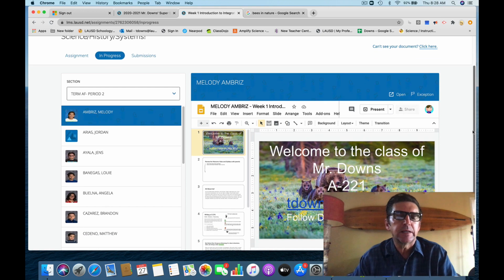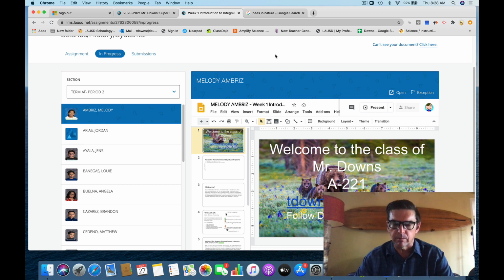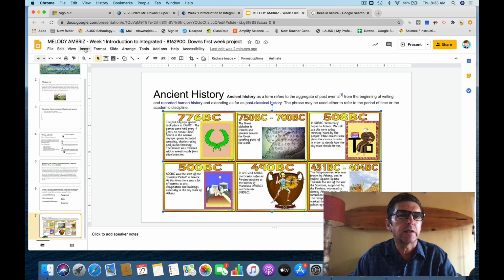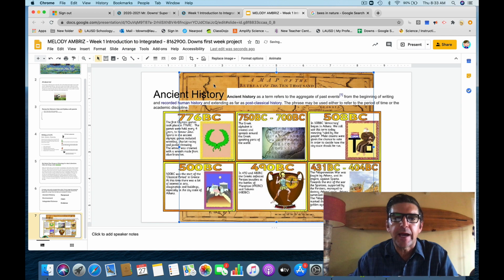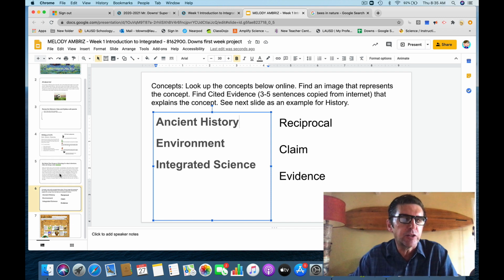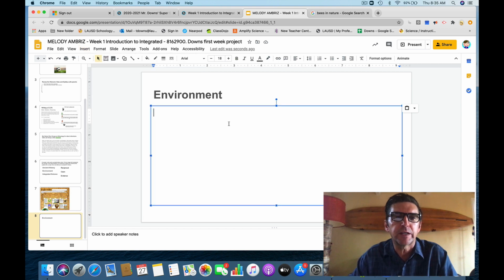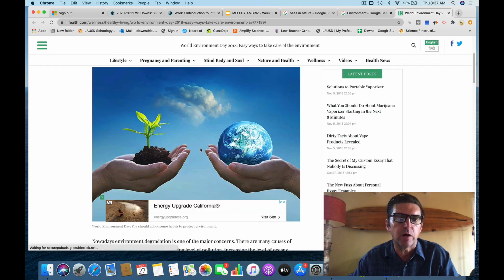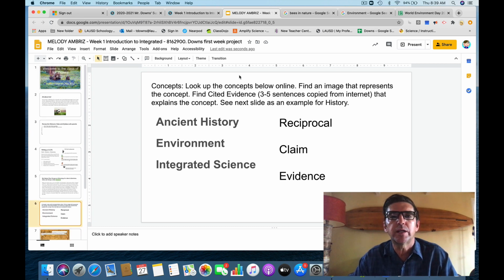Intro to Concepts, Visual Evidence and Cited Research